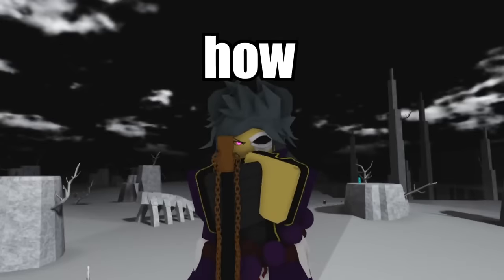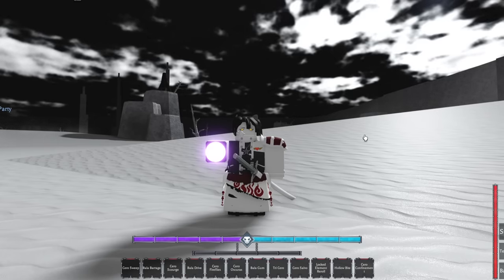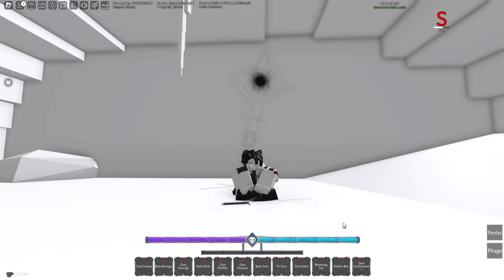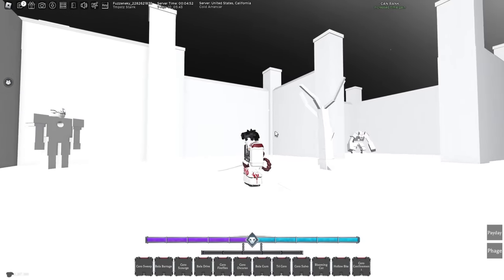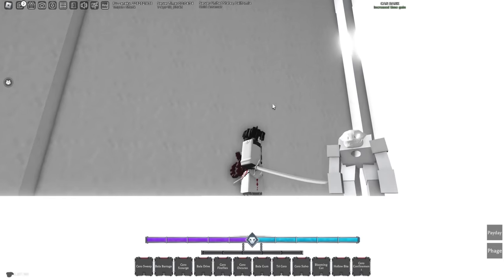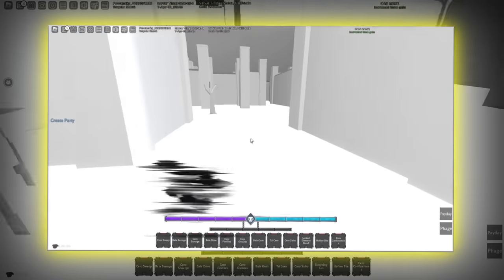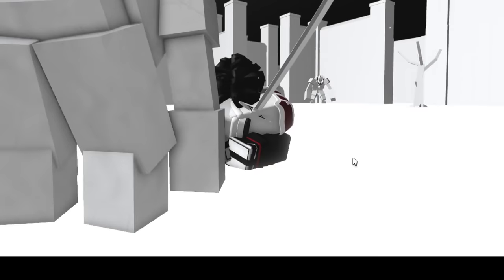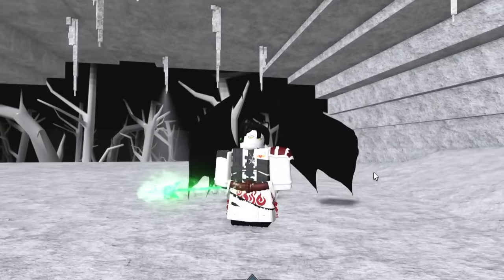Type Soul *NEW* Update How To Get Full Res Rework Stage 3 Fast Progression + Full Guide!!